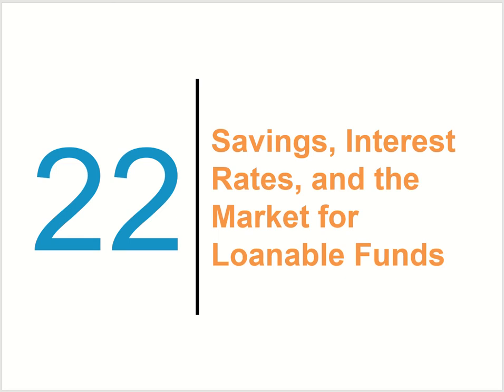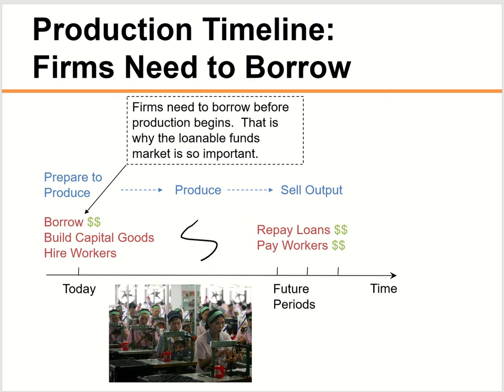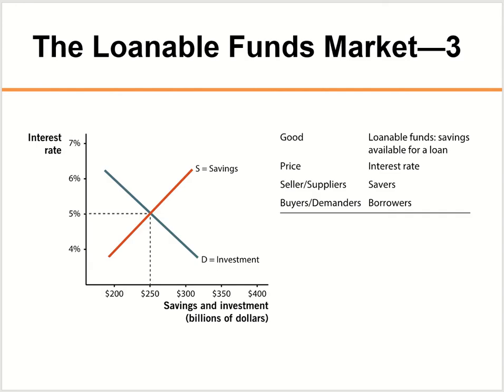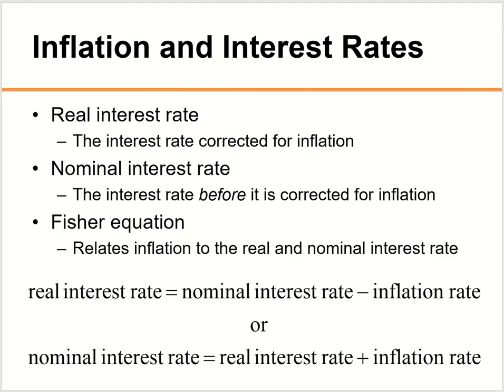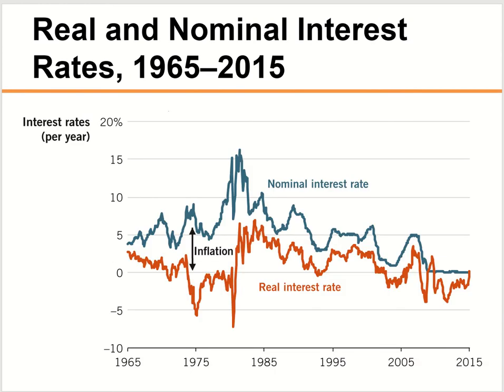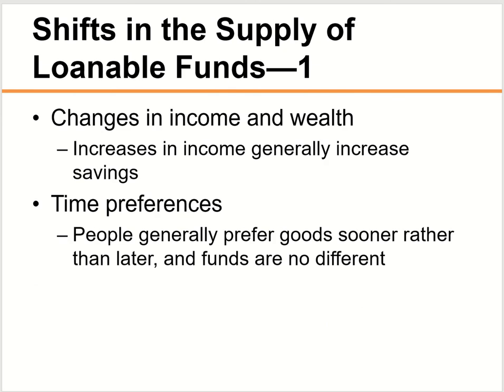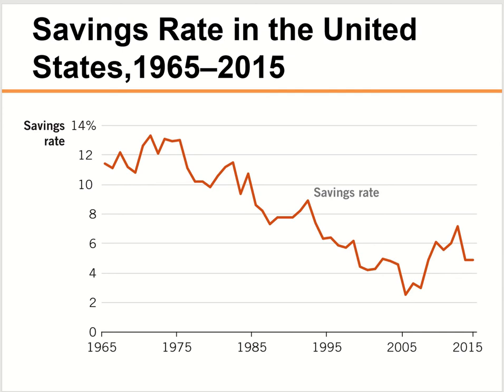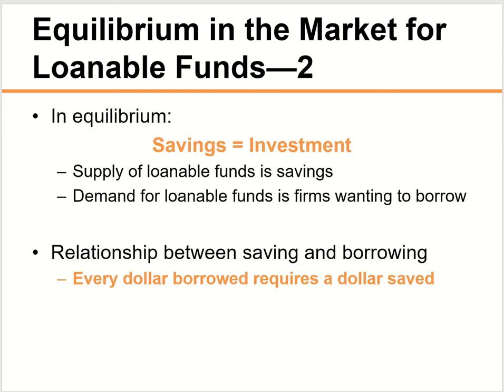Saving Interest Rates and the Market for Loanable Funds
WW Norton Principle of Macroeconomics Chapter 22